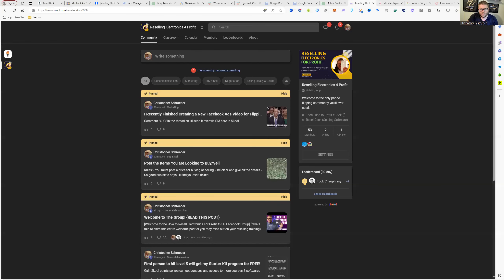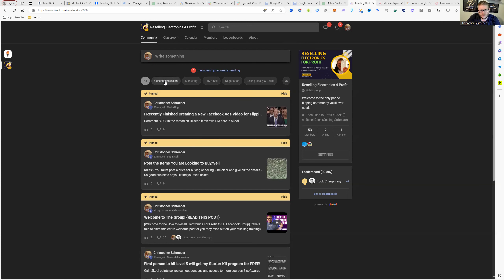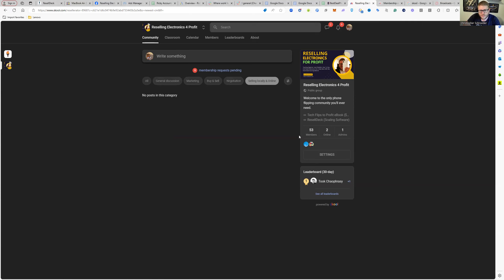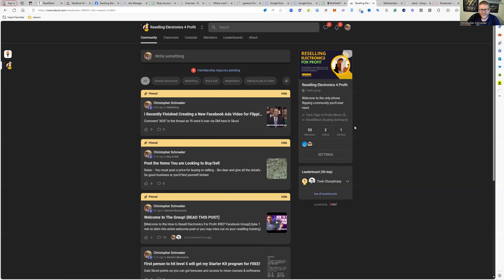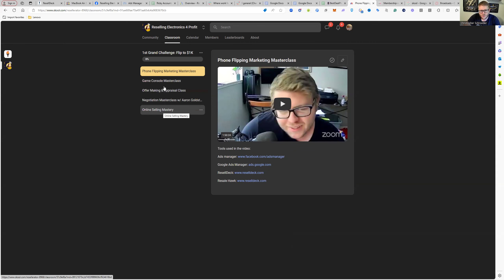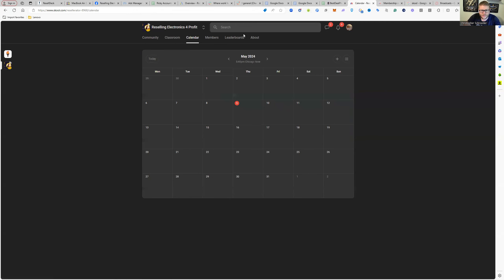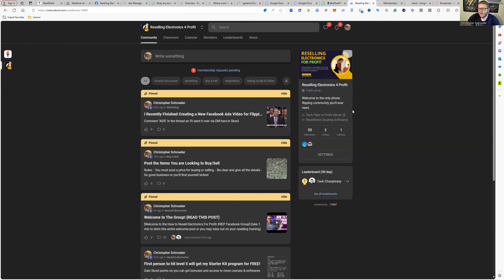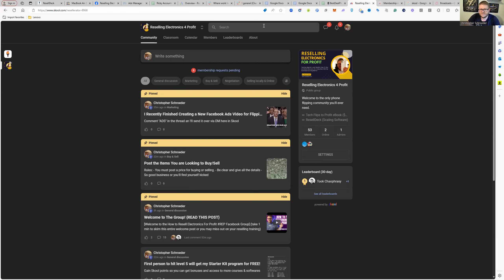Let Me Take You To Phone Flipping Skool